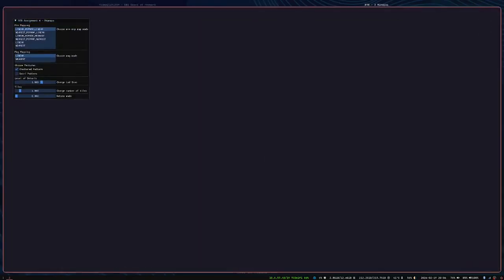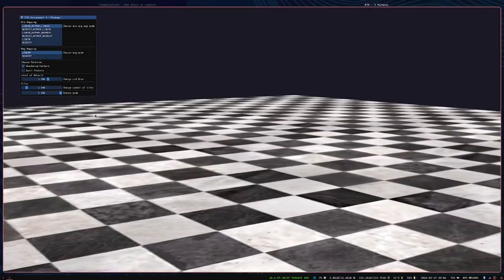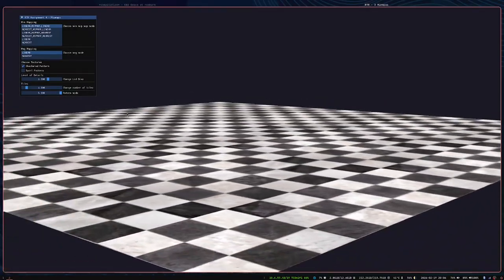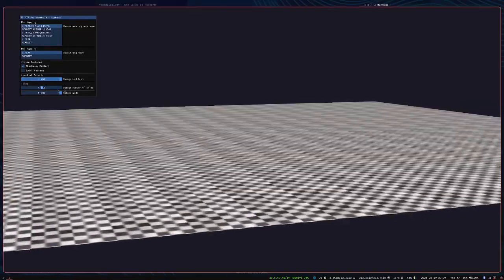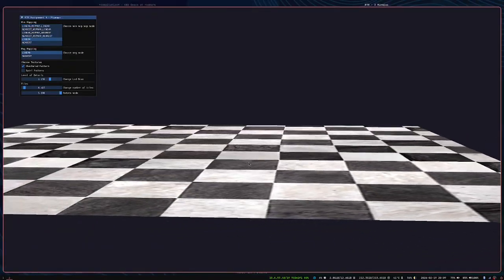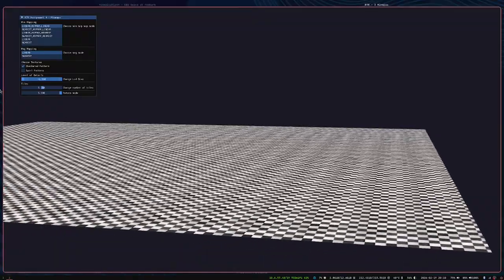CS7GV03 25377738 RTR Assignment 4 - Mip maps.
CS7GV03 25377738 RTR Assignment 4 on Mip maps.